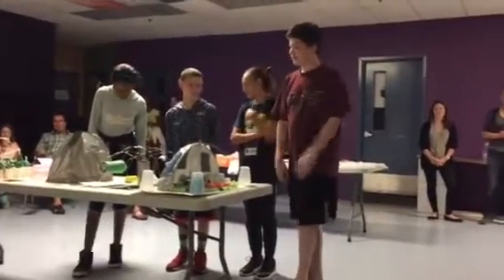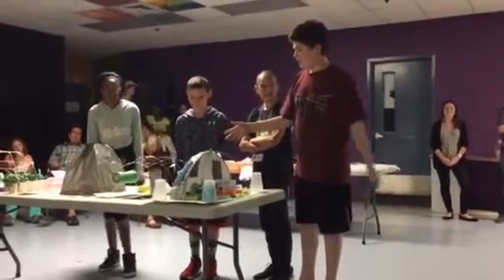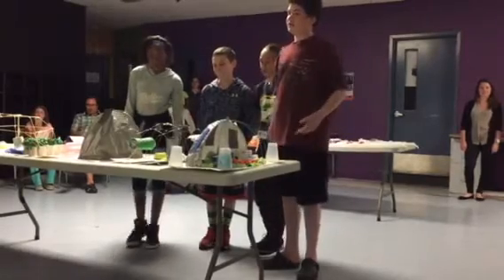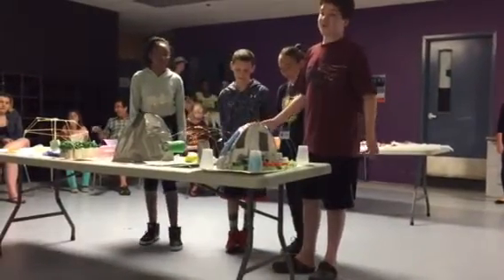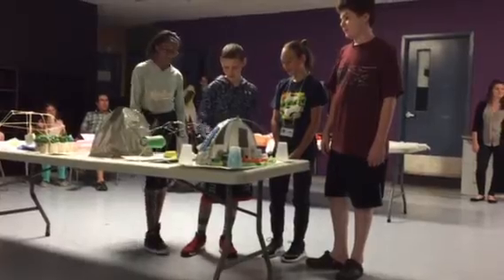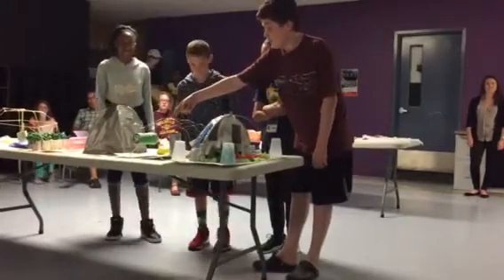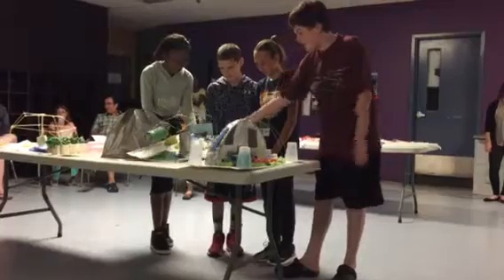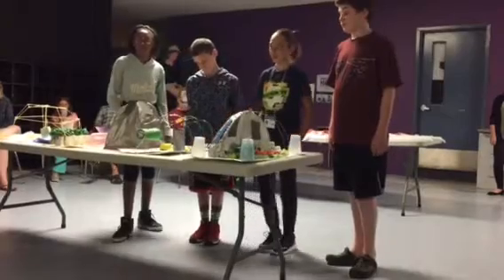Mission to Mars